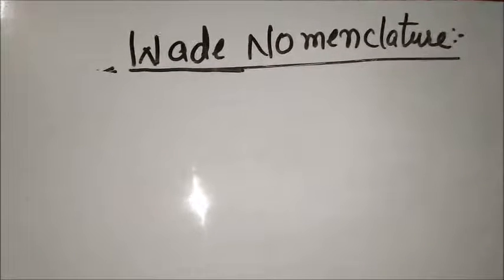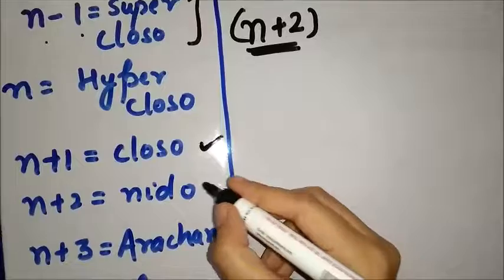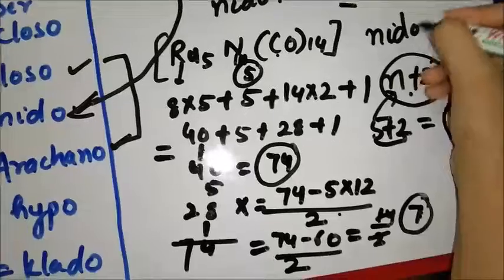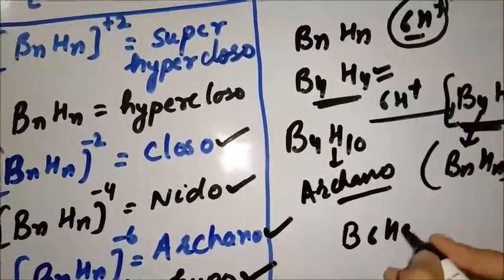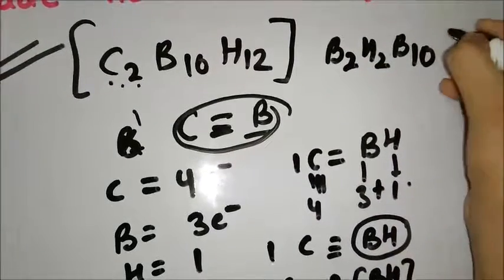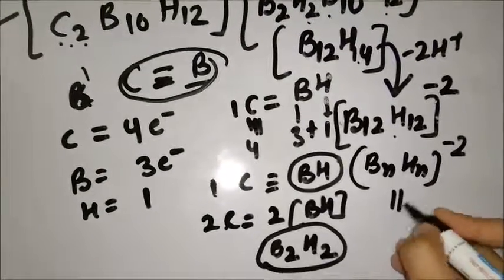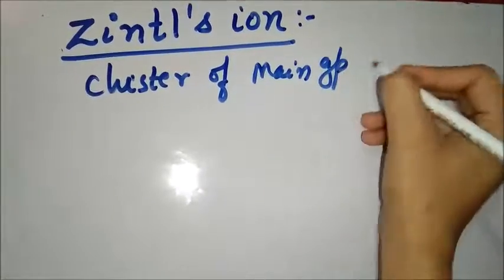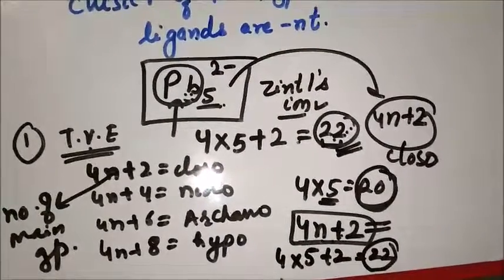Wade nomenclature and geometry for omc,boranes,carboranes,zintl ion/formula/tricks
This video contains detail explanation of Wade nomenclature for omc,boranes,carboranes,zintl ion . It also include exact formula and geometry for above compounds + calculation of framework electron.